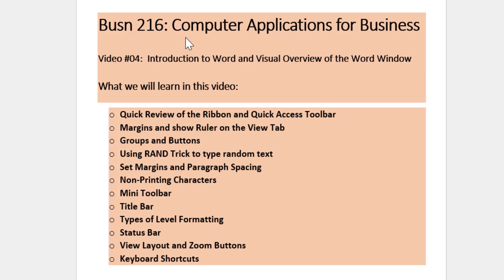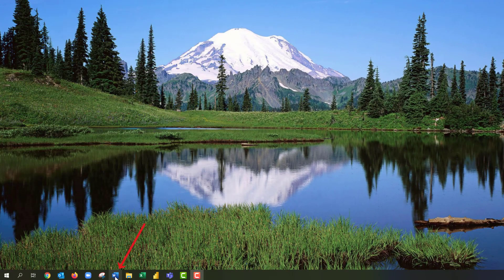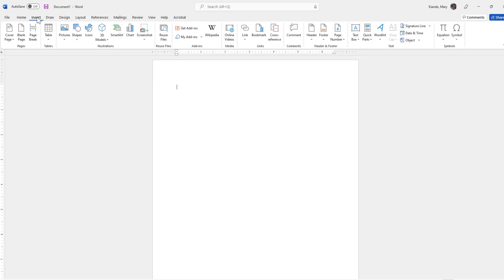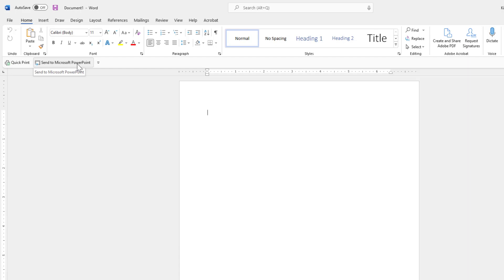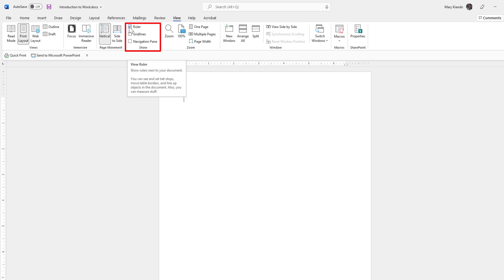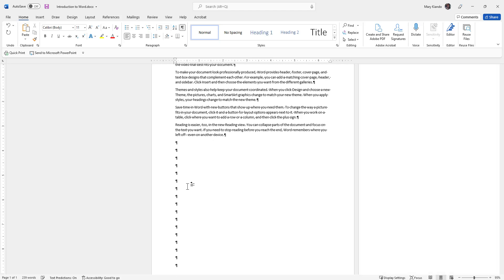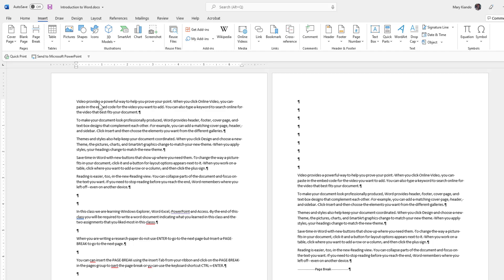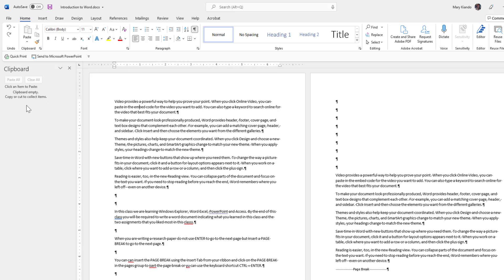M365 Video 4: Introduction To Microsoft Word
In this video we will learn the Introduction to Word and get a visual overview of the Word Window.

Topics:
00:00 Introduction
00:26 Open a Word Window
02:09 Word Window Overview
03:15 QAT (Quick Access Toolbar)
03:29 Customize the QAT
05:54 Title Bar
06:33 Restore Down and Maximize your Window
07:11 Save File – Keyboard Shortcut: F12
08:24 Margins
08:39 Show/Hide Ruler
09:18 Using =Rand() to Type Random Text
09:44 Turn on the Non-Printing Characters
10:51 Insert a page Break
14:43 Status Bar
14:58 Page Number and Word Count on the Status Bar
15:18 Navigate Word Document
20:15 How to use the Clipboard
22:05 Character Level Formatting
23:26 Paste Text from the Clipboard
24:09 Use MiniTool Bar to Paste and Keep Text Only
25:21 Select Text without selecting the Paragraph Mark (Hard Return)
27:59 Copy and Paste only the Formatting
29:41 Paragraph Level Formatting
31:50 Section Level Formatting
33:45 First Line Indent Feature, Paragraph and Line Spacing
36:14 Insert a Date
38:54 Change the Layout (Page Setup)
40:38 Summary

Mary Kiando
Business Department Instructor
Highline College